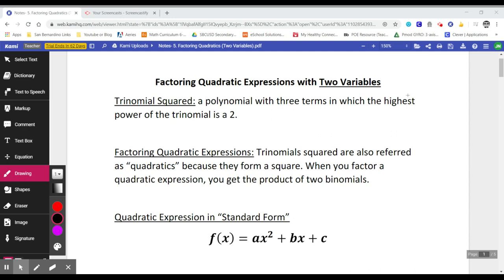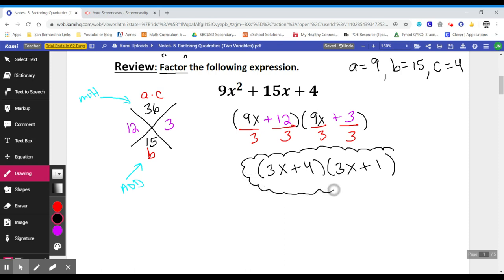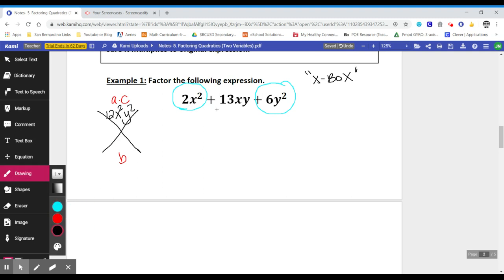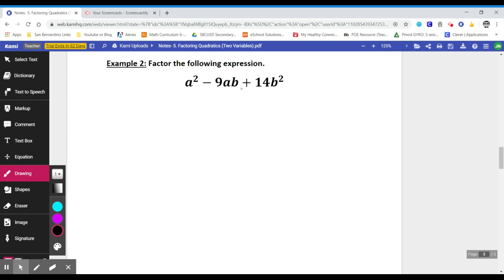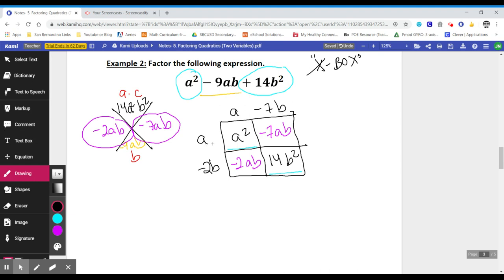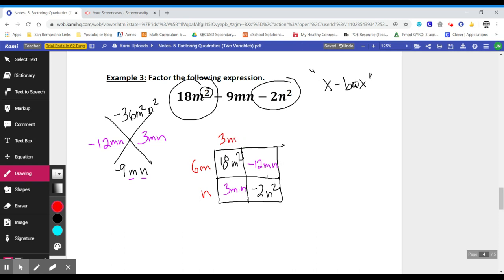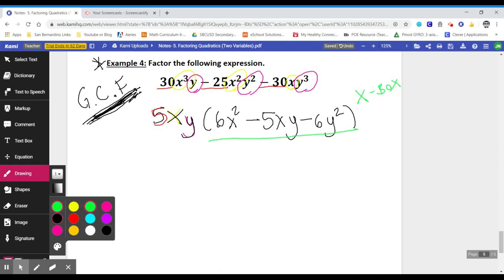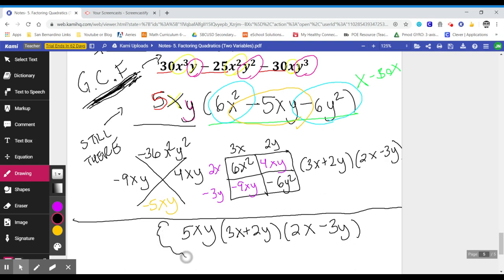Factoring Quadratic Expressions With Two Variables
Math 2 Tutorial: Factoring Quadratic Expressions With Two Variables.